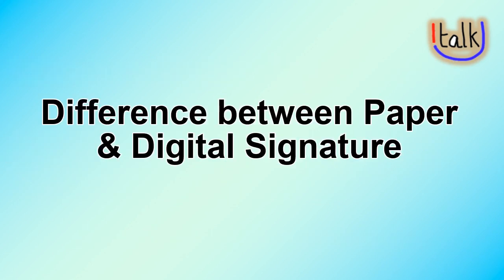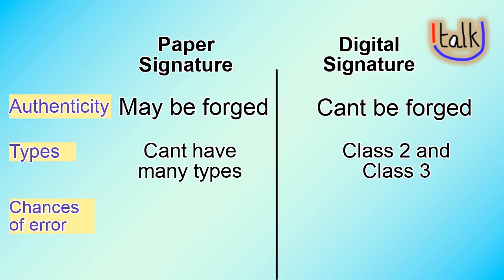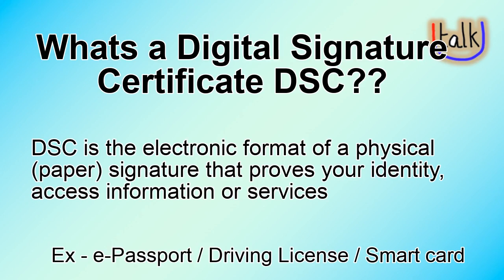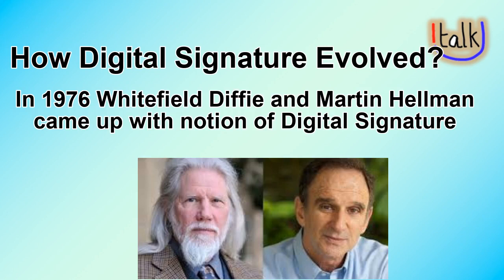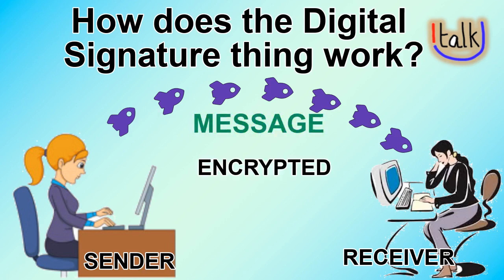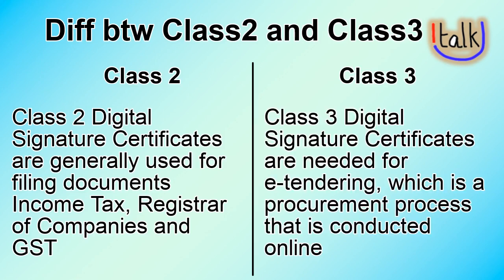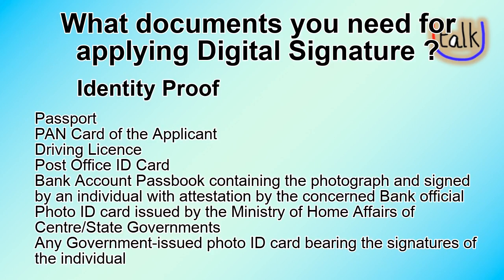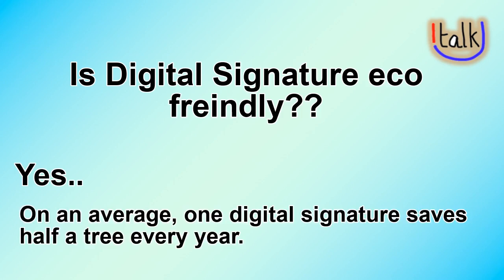Digital Signature - An Introduction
Source

mca.gov.in
digitalsignature.in